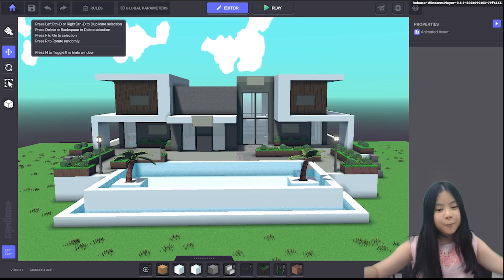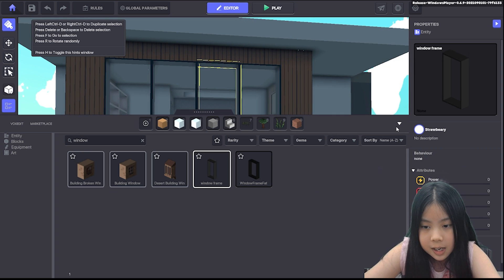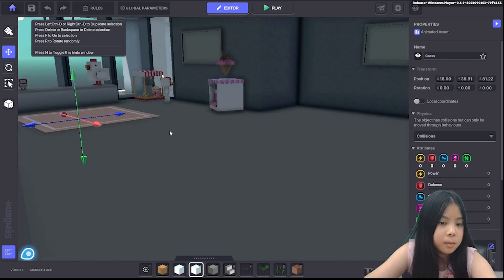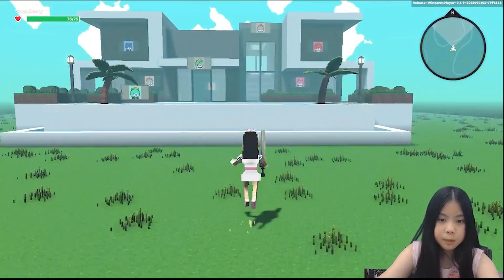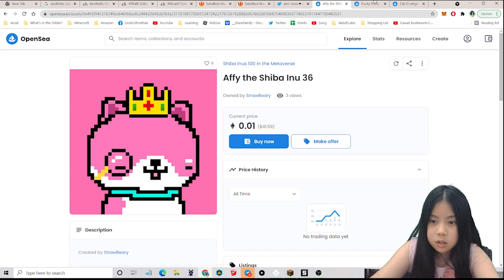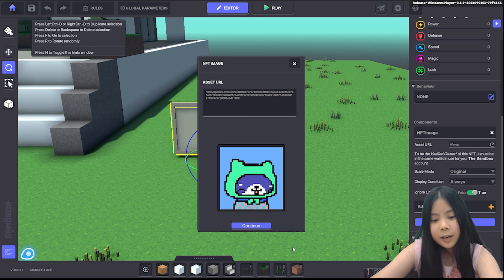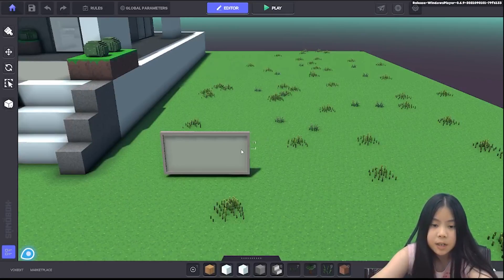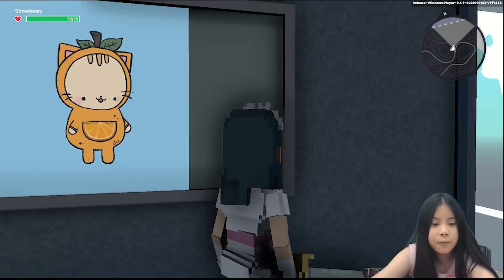You can make this NFT Gallery in one day! | The Sandbox Gamemaker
Hello everybody! Today I'm going to be showing you how to make your own virtual NFT gallery in the metaverse! I made this using The Sandbox Gamemaker. I'm also going to show you how to upload and display photos from Open Sea into your house. I'm also going to be showing you some lots of cool asset hacks in The Sandbox! Thank you so much for lots of subscribers on my youtube channel!

If you're interested here are the links to the NFTS that I displayed in my gallery.

Update: THANK YOU SO SO MUCH FOR 2000+ VIEWS!